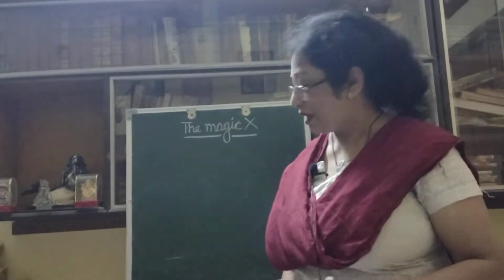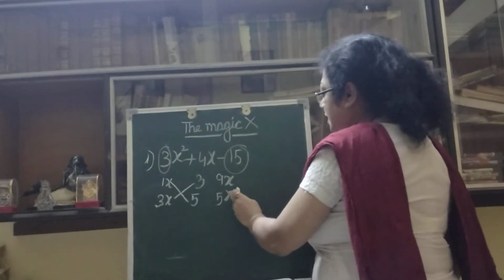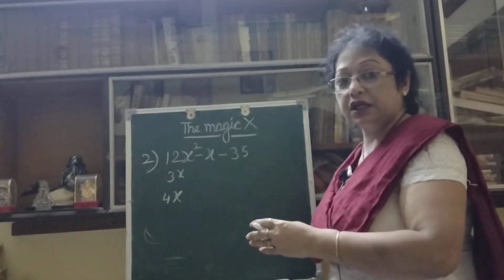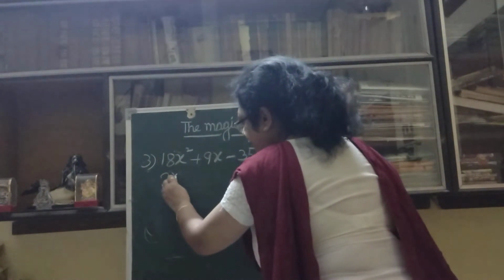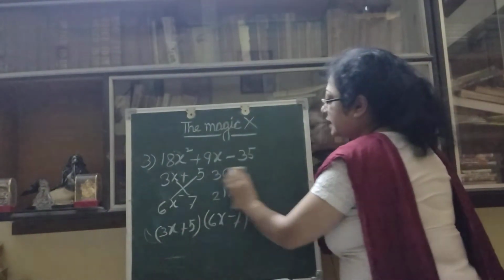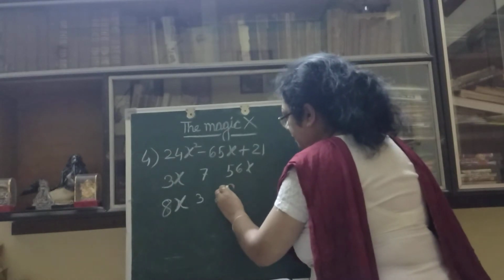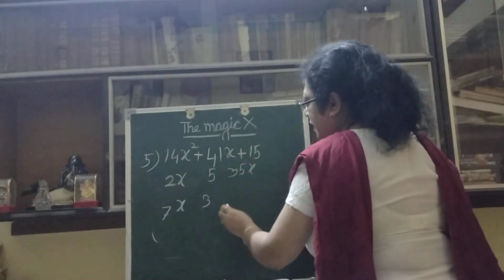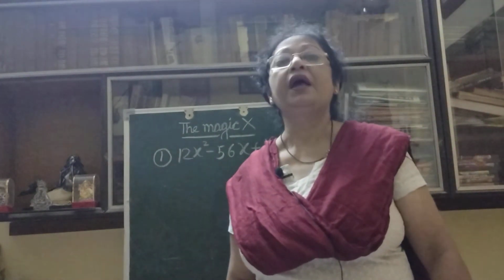Factorisation Tricks | The Magic Cross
Factorisation Tricks | The Magic Cross | This Trick will help you to factories Middle Term factors | Split Middle term within 2 seconds |